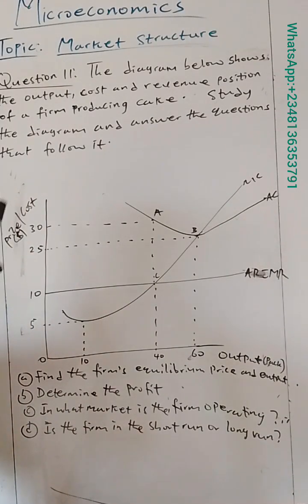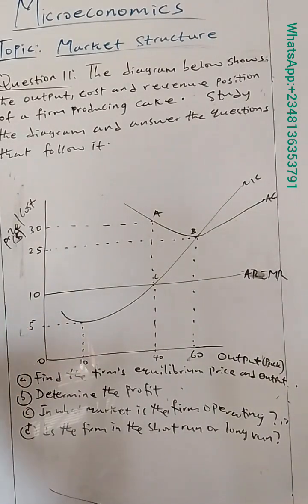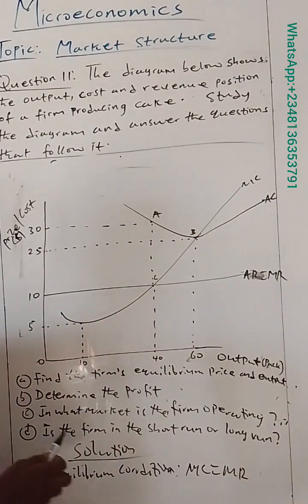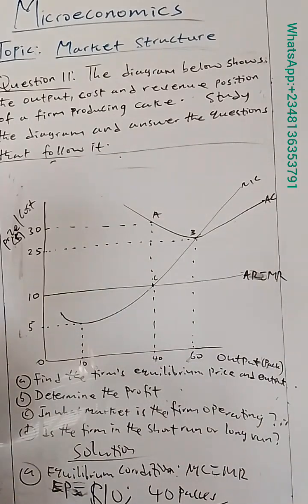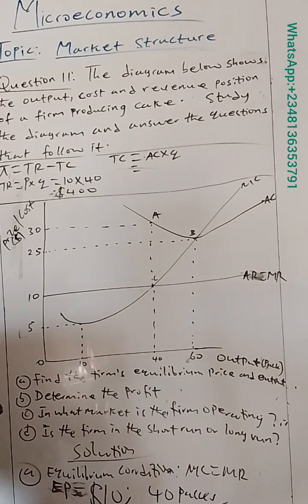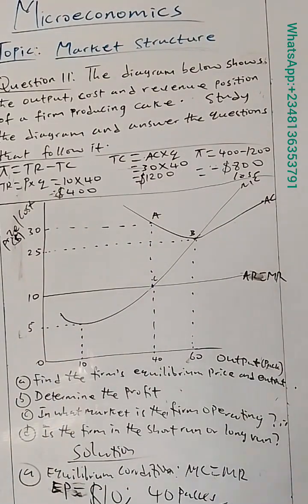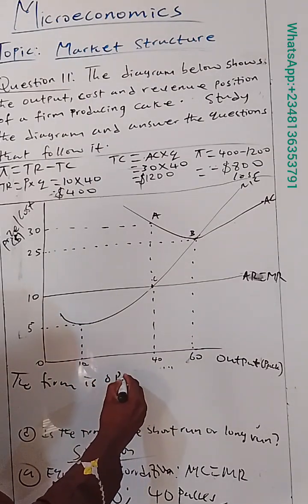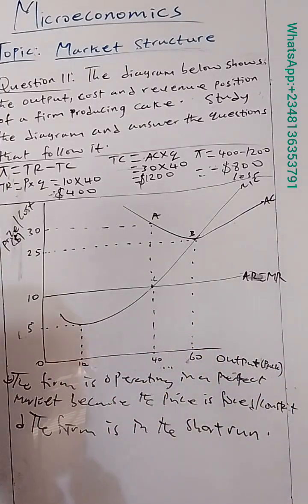Equilibrium of a Perfectly Competitive Firm: Practice Question